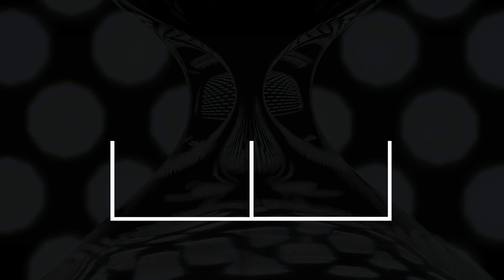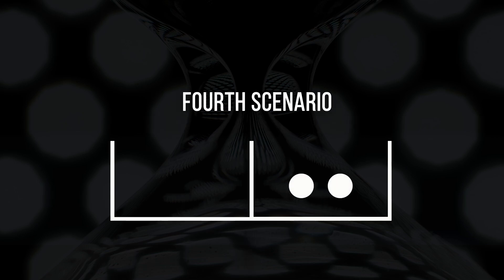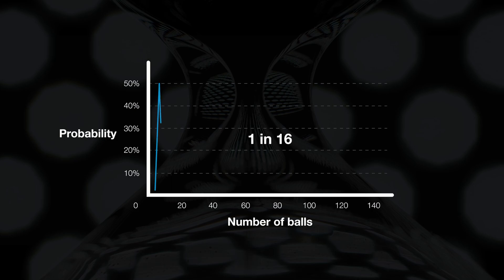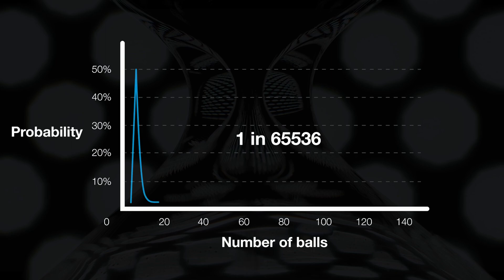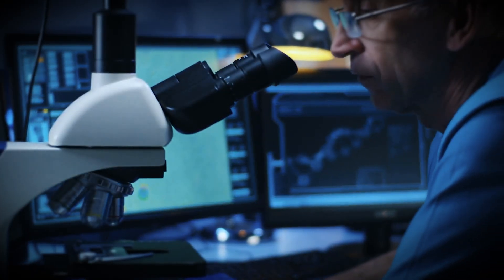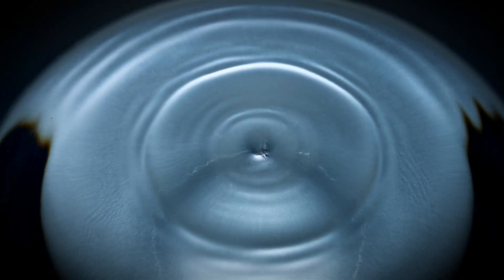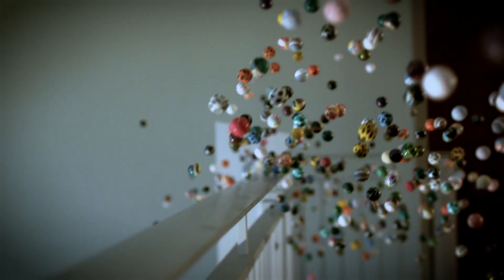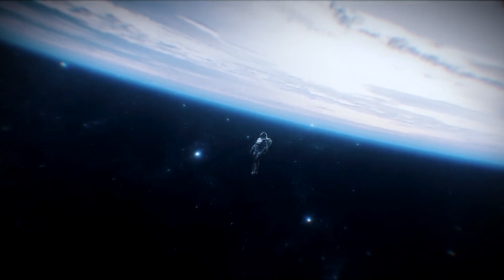Entropy: The End of the Universe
Dive into the captivating world of thermodynamics and uncover the mystery behind entropy, the Second Law of Thermodynamics, and their profound impact on the fate of the universe. In this video, we'll explore the fundamental concept of entropy, its role in thermodynamics, and why it always tends to increase. Join us as we unravel the entropy formula and its implications for the universe, including the fascinating idea of the "heat death" scenario. Discover the connection between entropy and life, and gain a deeper understanding of how entropy shapes our universe's destiny.